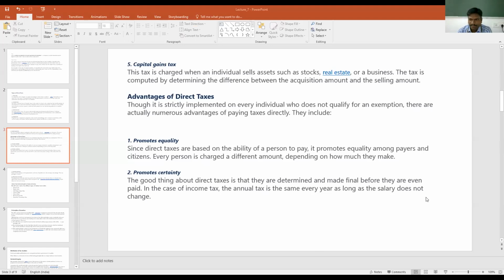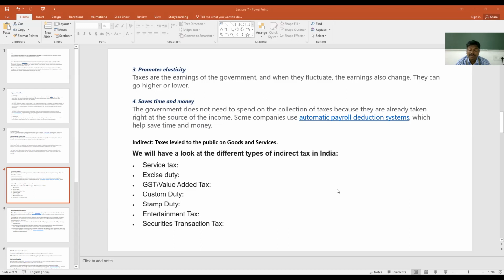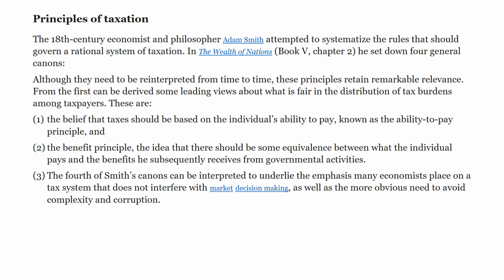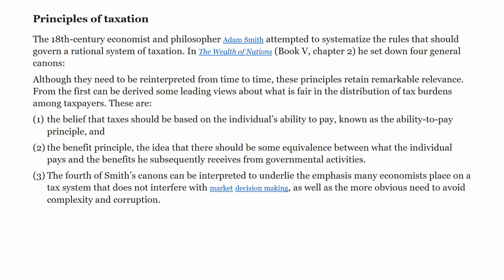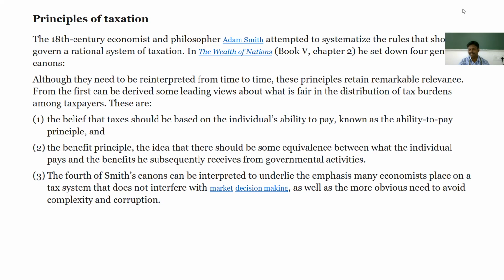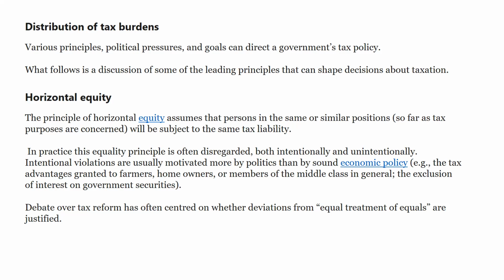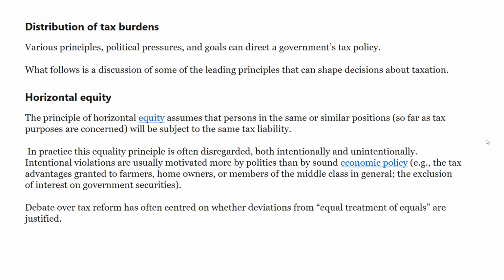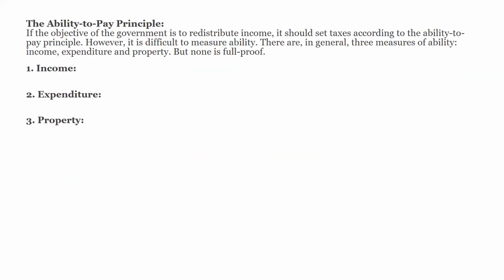Principles of taxation